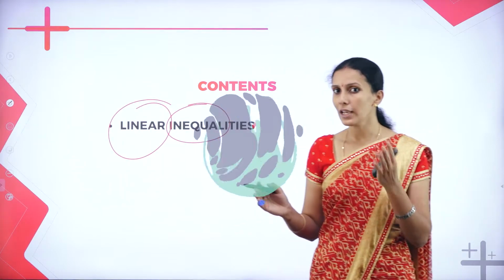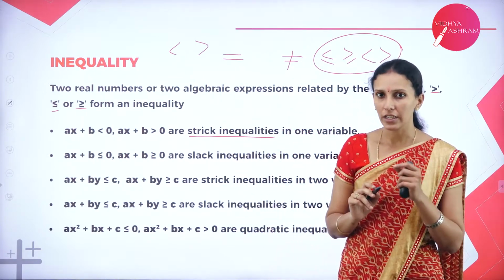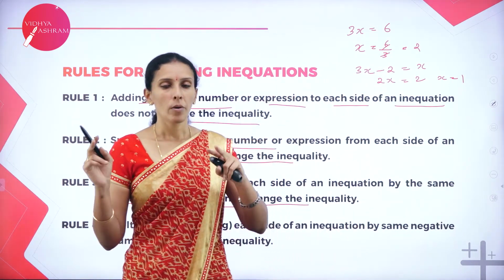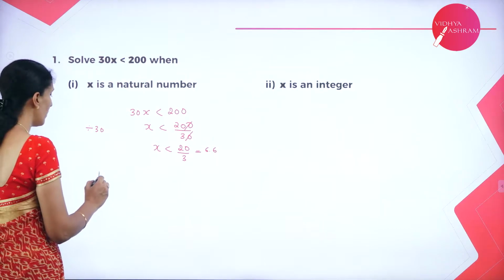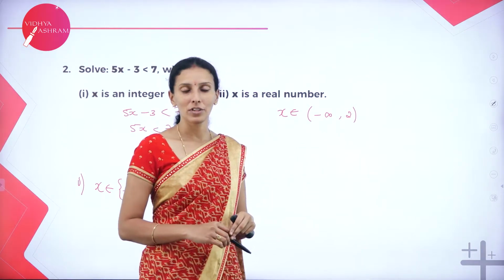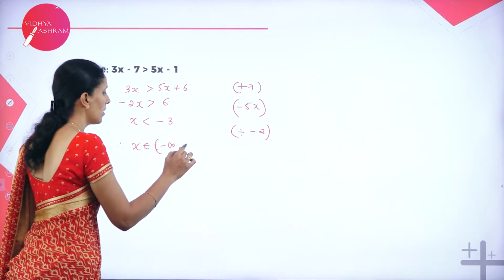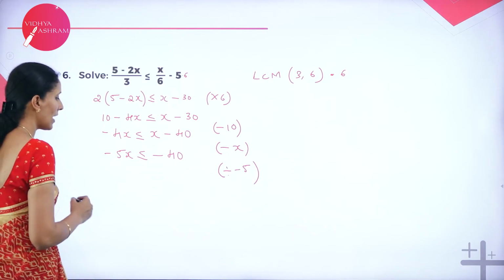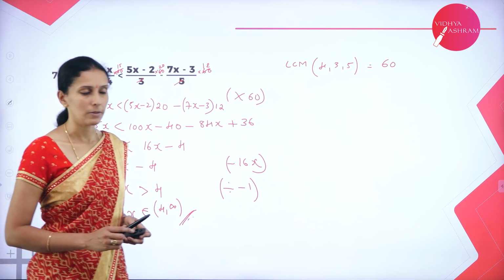DAY 37 | MATHEMATICS | I PUC | LINEAR INEQUALITIES | L1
Class : I PUC
Stream : SCIENCE
Subject : MATHEMATICS
Chapter Name : LINEAR INEQUALITIES
Lecture : 1